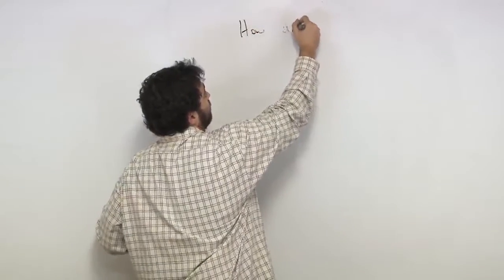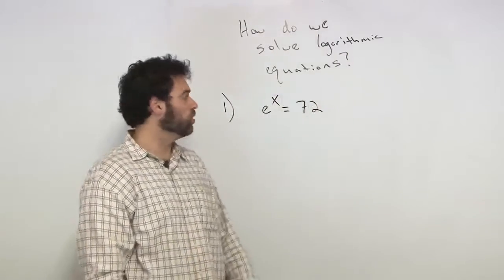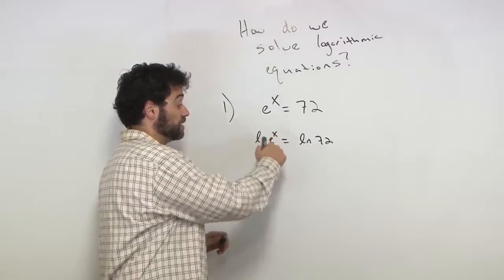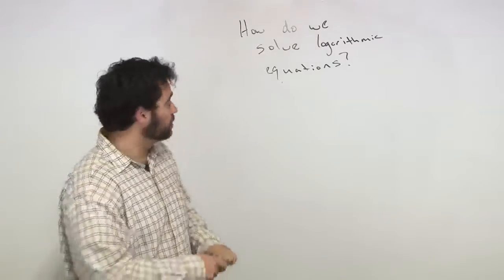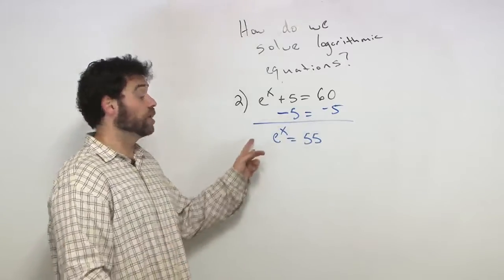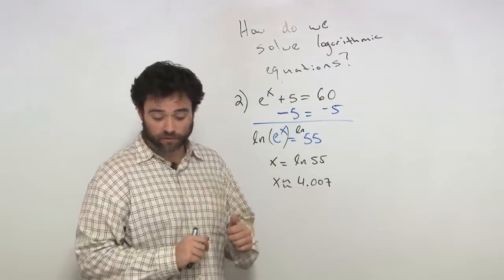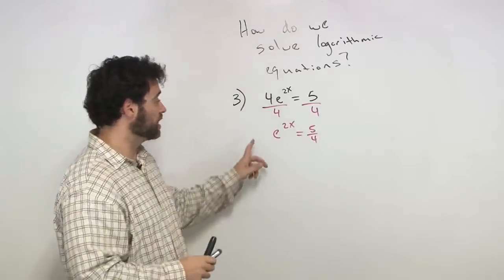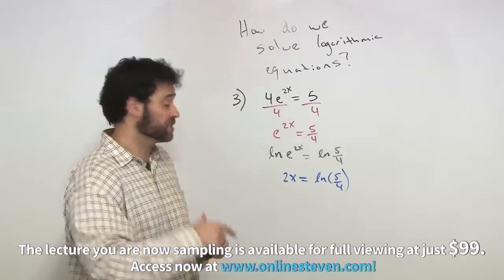how do we solve logarithms equations? (Pre-Calculus)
■This video shows plenty of example of log equations. Examples are included.